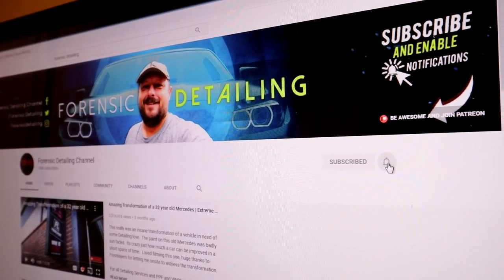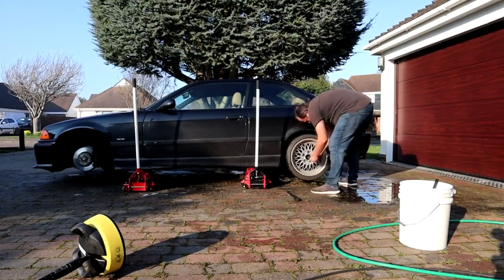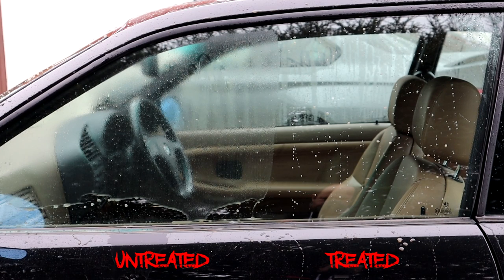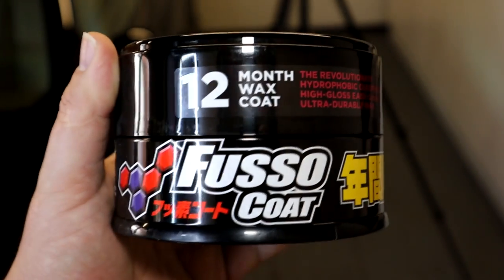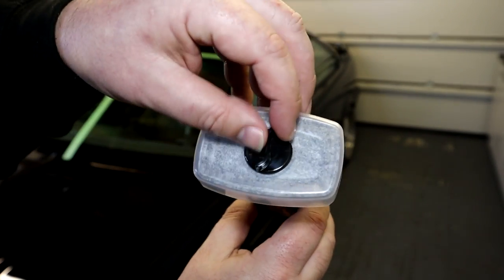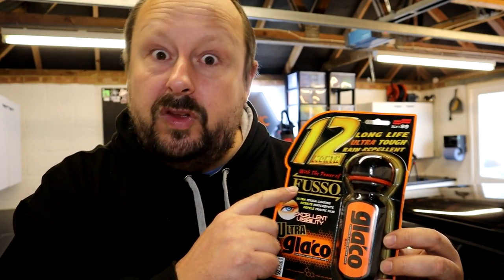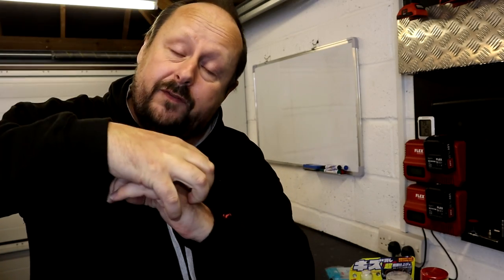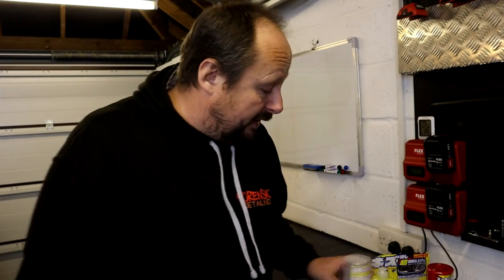Soft 99 Fusso Coat Protection Time Set with Glaco | Close to a CERAMIC in a WAX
Shop Soft 99 Here:
soft99store.co.uk

Find your local reseller here
map.soft99.eu

My Main Camera

Bargain Amazon Wash mitts

Recomended Products